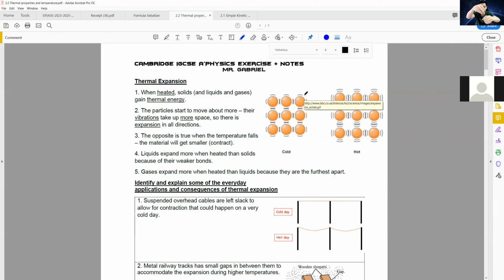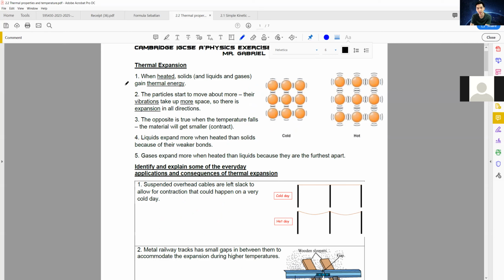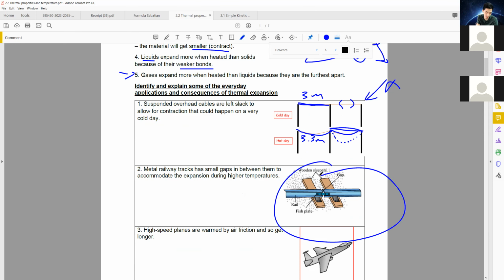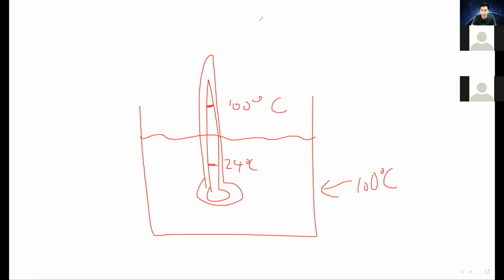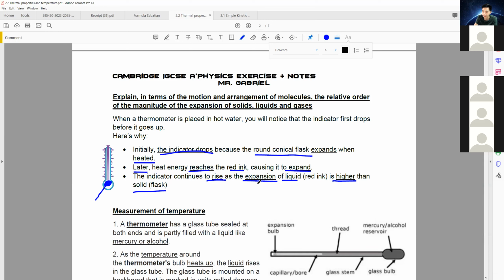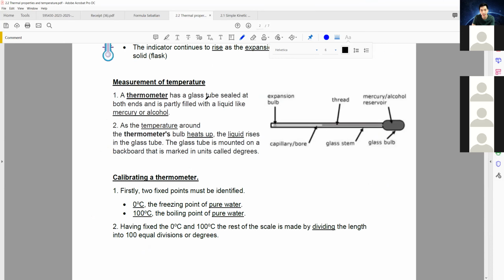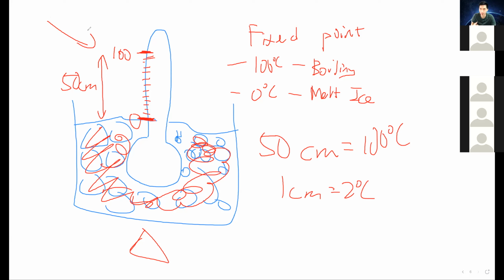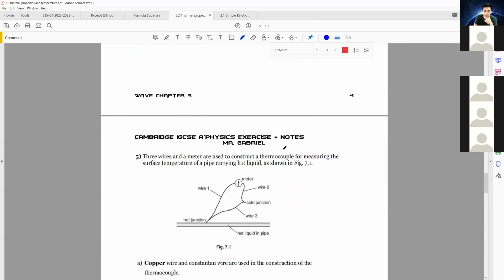2.2 Thermal Expansion